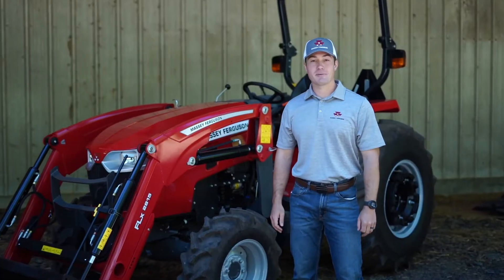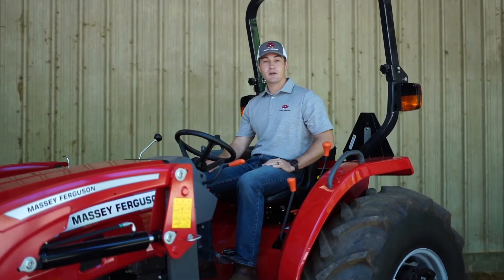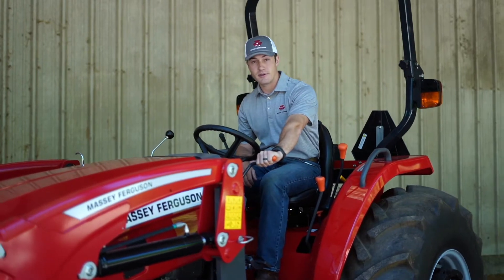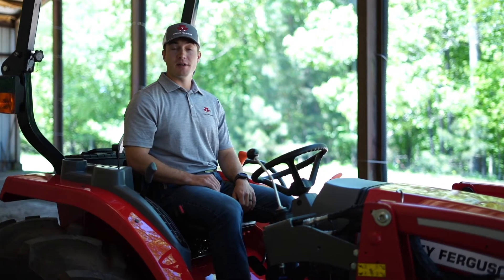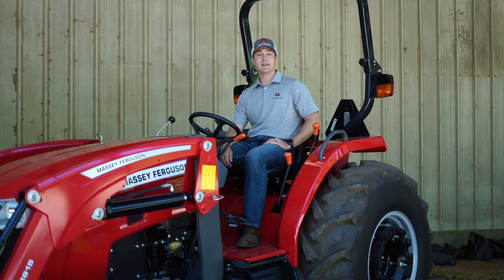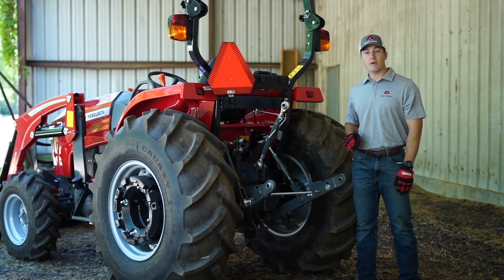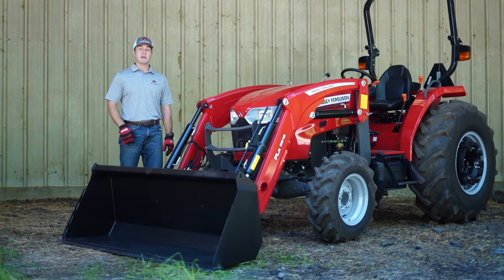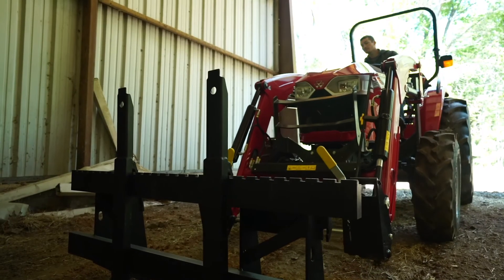2800E Series Compact Tractor Walkaround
Learn more about the Massey Ferguson 2800E compact tractor with Adam Sills.